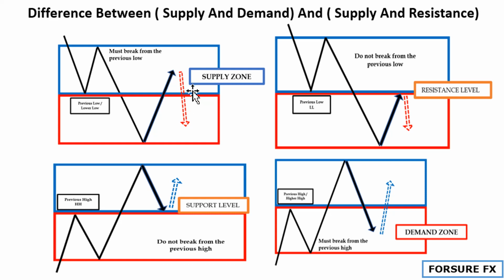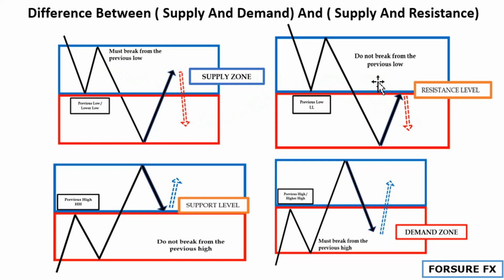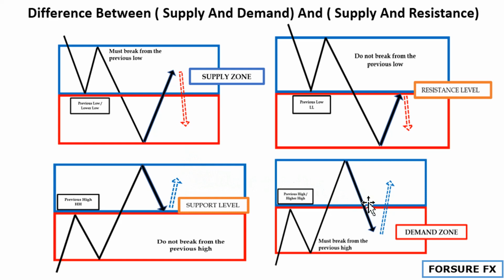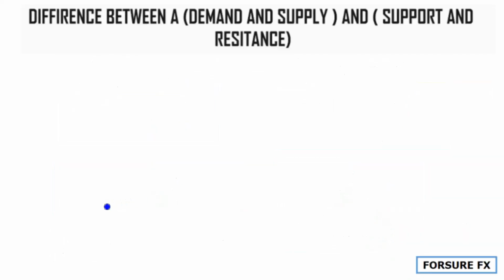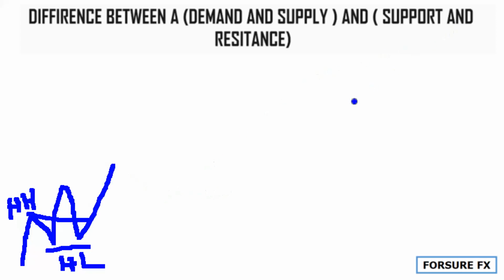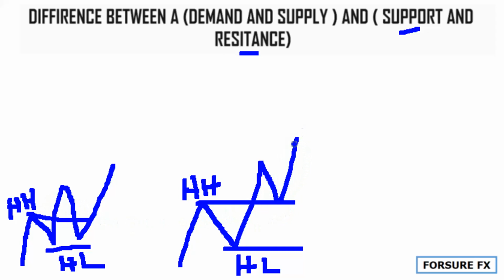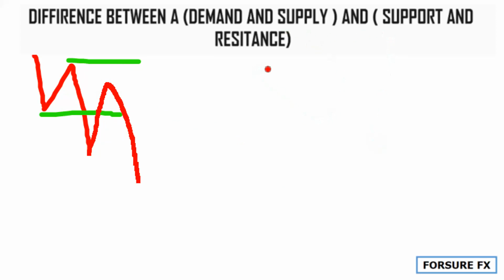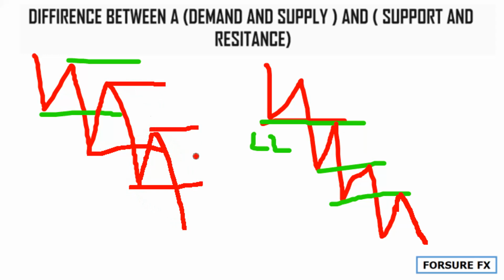Mastering Supply and Demand vs. Support and Resistance (simple and powerful)&live chart explanation.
Do you always lose money while trading, or you want to get idea about trading?
Am here for you.

What are the steps to getting into Forex trading and investing? What is the recommended approach for beginners interested in investing?

To get into forex trading is another kind of business which you will need a proper guide and attention, if not you might get it wrong and lose money.
But as a beginners who want to get into the trading business, you will need:

1. A good and reliable broker with 24hrs customer care attentions, i make use of HFM, you can deposit as low as 5dollars and their customer care are always active. They is a demo competition for everyone who is interested in  participating will win 2000$ as rewards monthly, so competitions are good for you as a new trader because it build up your mindset and prepare you.

2. You need to be taught about forex trading from basic, you need to know the trading analysis which are the technical, the fundamental and sentiments analysis. It will help you in making trading decisions along with risk managements and others, I have a YouTube channel where I drop videos about forex trading and I teach you like a child,

3. You will need materials to guide you as a beginner, I have e-book you can purchase, at least what will take you 2 to 3 years to grab about forex trading and the mistakes, you have it all written on a book, which can fasten your knowledge about the forex trading business, the book worth 150$ but you can get it for 20$ when you use this promo code ‘forsurefx’

4. You need to prepare your mindset and avoid anger if you are the type that gets angry all the time and avoid greed, this two things are the major problem in forex trading psychology, which may harm you. though it takes time to fight it, that's why you need a coach, still follow my YouTube channel, I teach trading phycology and risk managements too, and am writing a book about trading psychology and risk management,

5. You need to know about trading software, because that’s where you execute your trades examples of trading software are mt5/mt4, trading view, ctrader etc., depending on the software approved by your broker but the popular ones are trading view, mt4 &5
6. Get a good network service provider or VPN